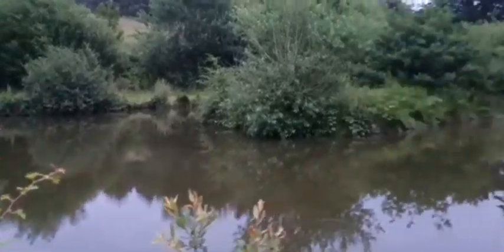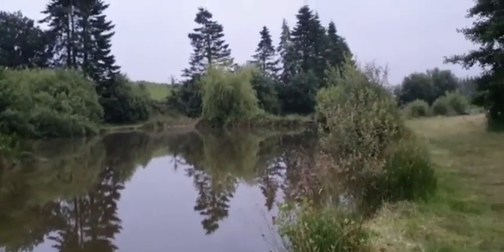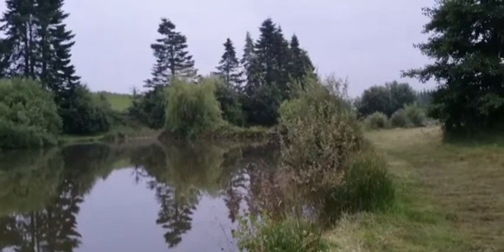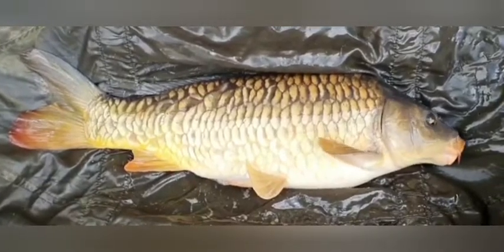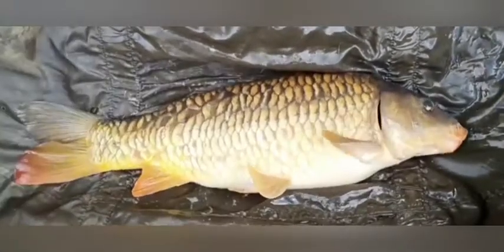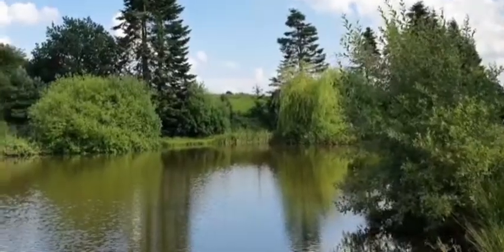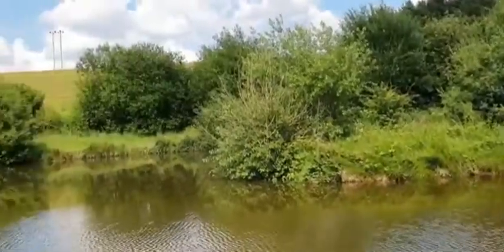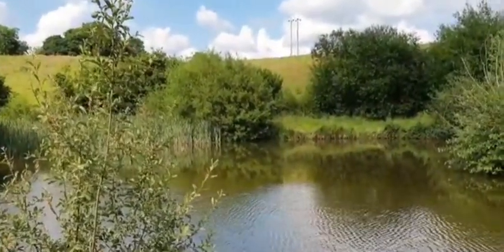Woore Fruit Farm - Quick session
Woore Fruit Farm - Quick 4hr session. Stunning Lake with plenty of Carp up to 20lb.